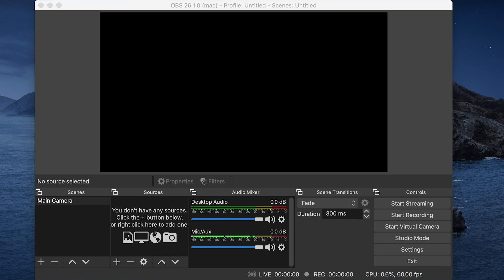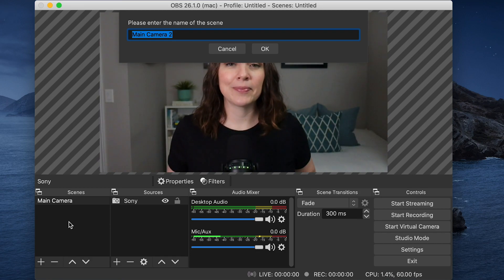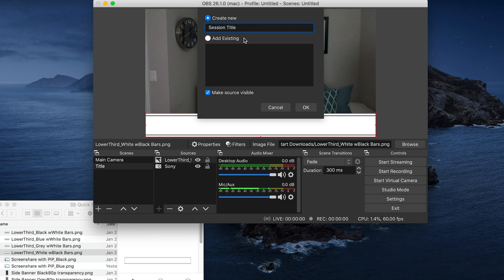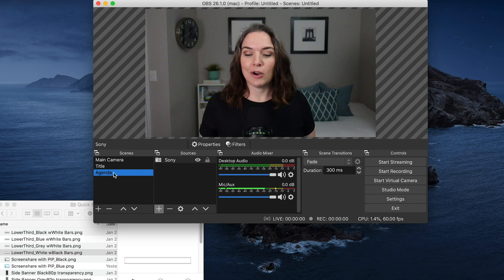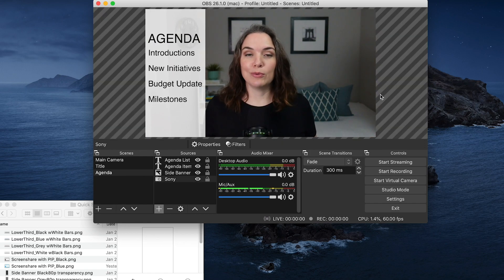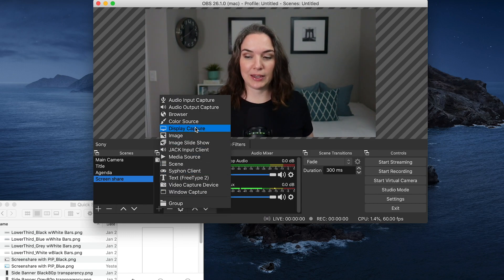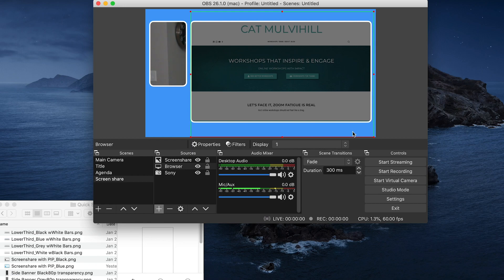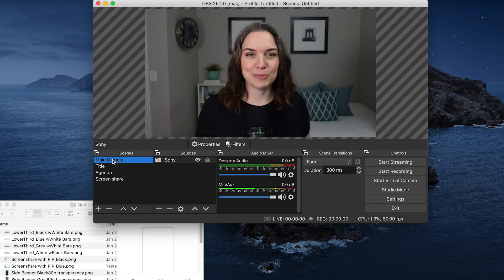Setting Up Scenes in OBS (Preparing the Virtual Camera for Zoom)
See how to set up scenes in OBS to prepare your virtual camera to bring into a Zoom meeting.